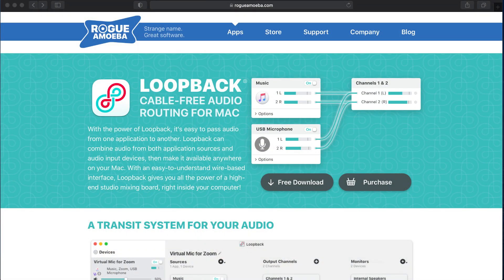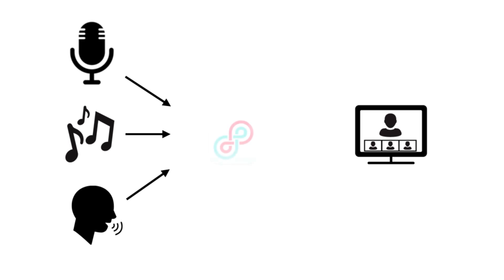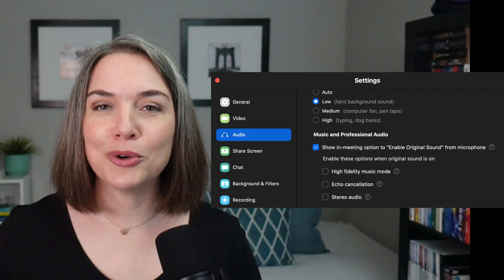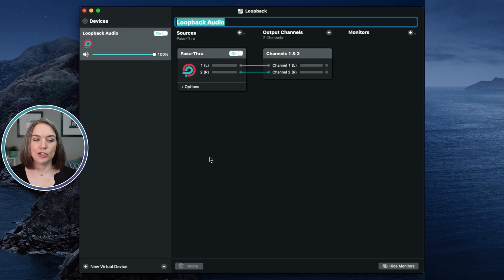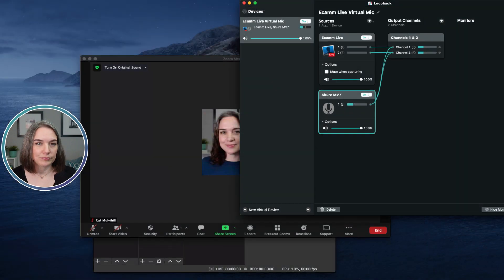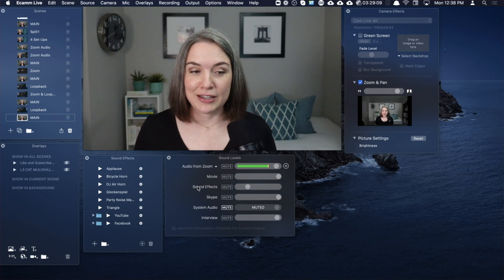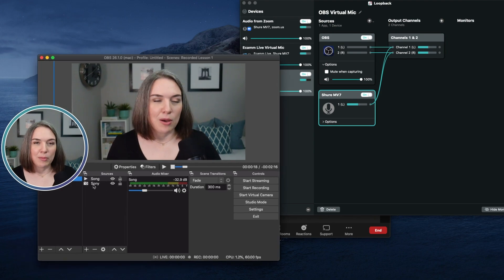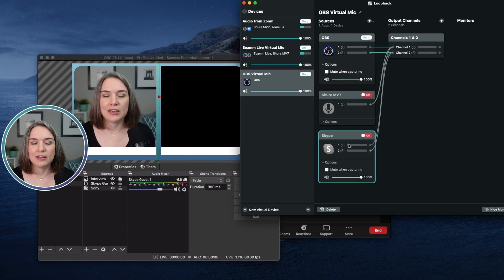Using Loopback with Zoom for Ecamm or OBS (Mac Only)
Start using Loopback with Zoom for Ecamm or OBS with this tutorial. I'll explain why & when to use Loopback to bring your Ecamm or OBS audio into your Zoom calls.

0:00 Intro
1:29 Purchasing Loopback by Rogue Amoeba
2:04 How Does Audio Routing Software Work?
3:31 When Do You Use Loopback?
4:38 The 4 Tutorials & Set-Ups
5:25 Turning on Original Sound in Zoom
7:54 Setting Up Your Ecamm Virtual Mic in Loopback
10:44 Selecting Your Virtual Mic in Zoom
11:22 Bringing Zoom Audio into Ecamm
13:55 Setting Up Your OBS Virtual Mic in Loopback
17:58 Bring Zoom Audio from Zoom to OBS Guests
18:48 Closing

*Links to Amazon are part of the Amazon Associates program.